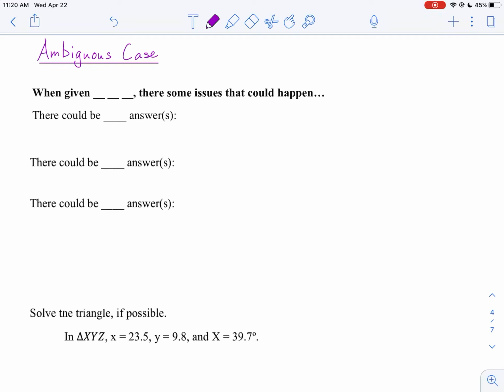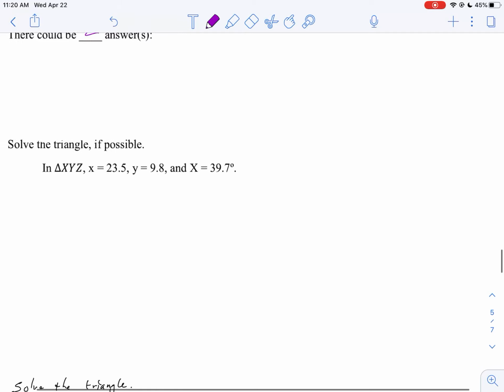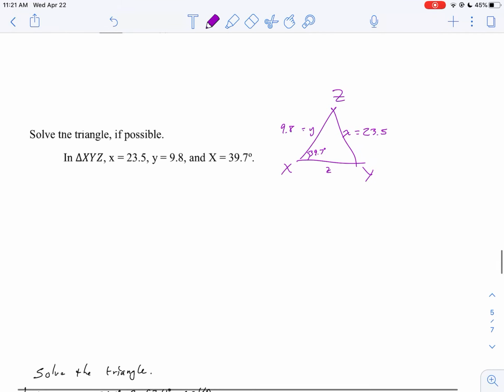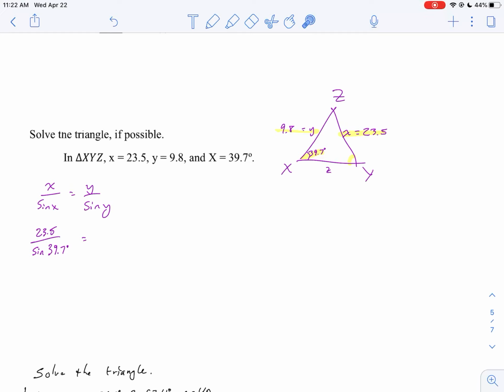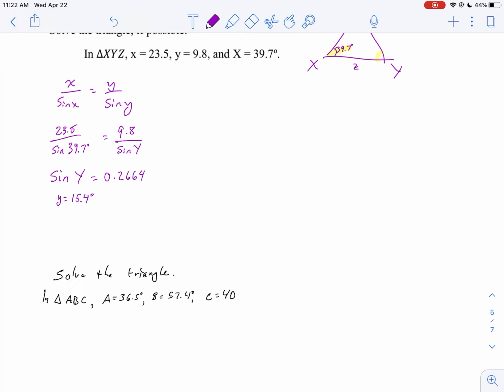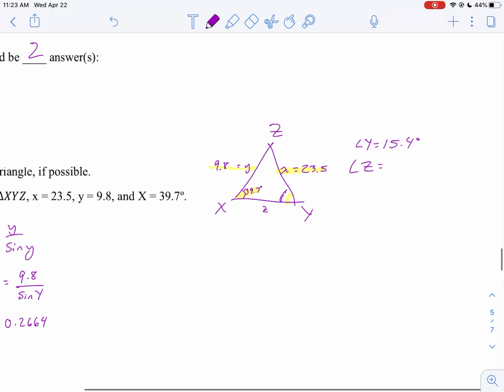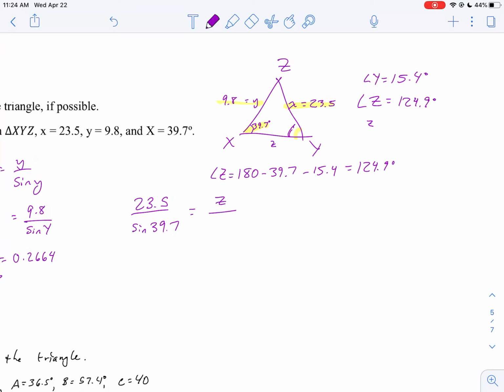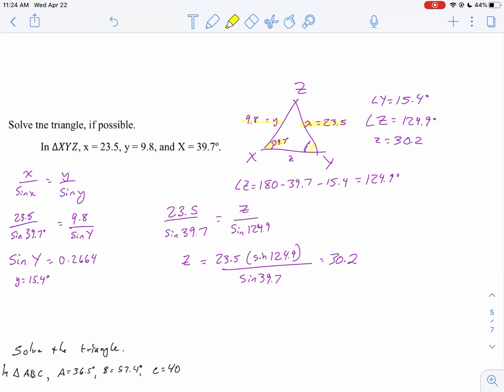Law of Sines: Example (1 of 2)